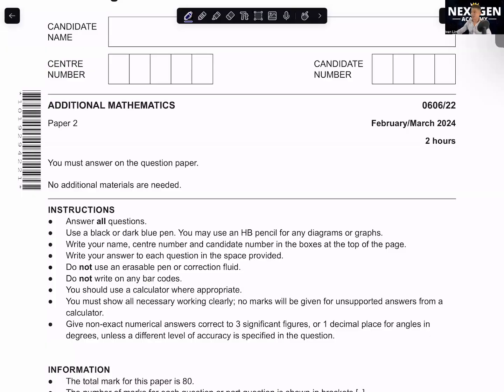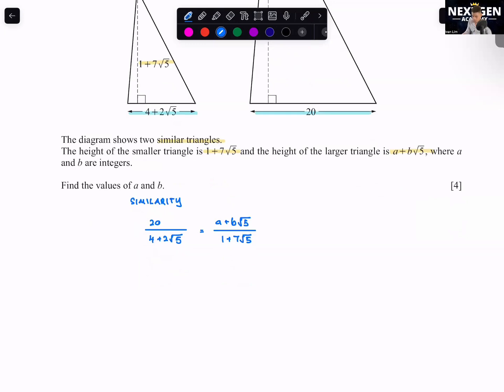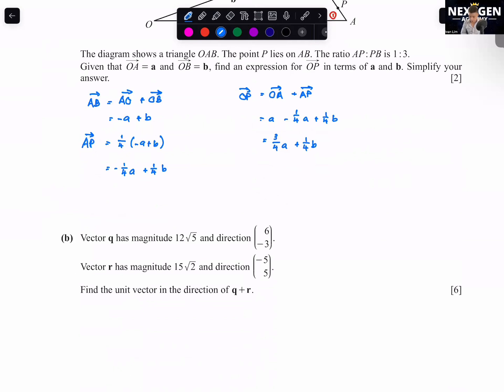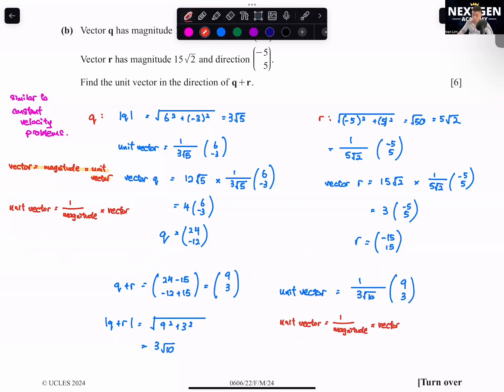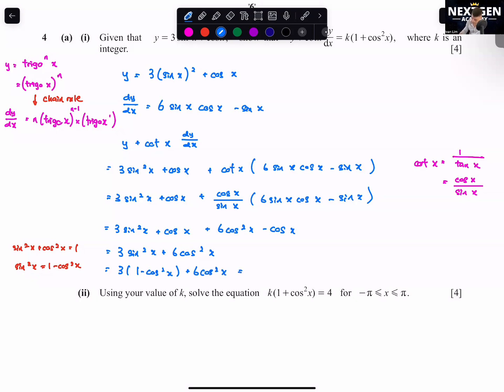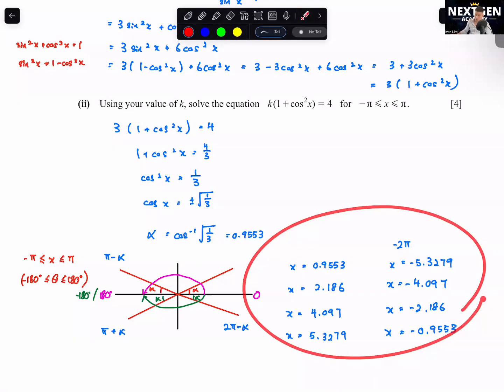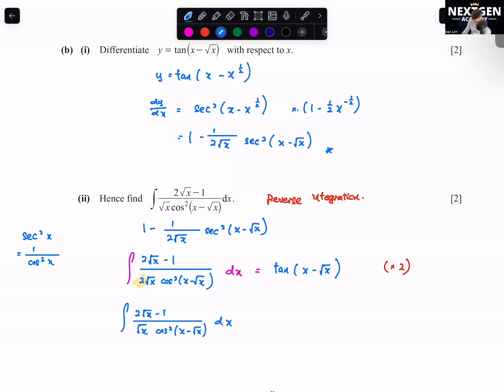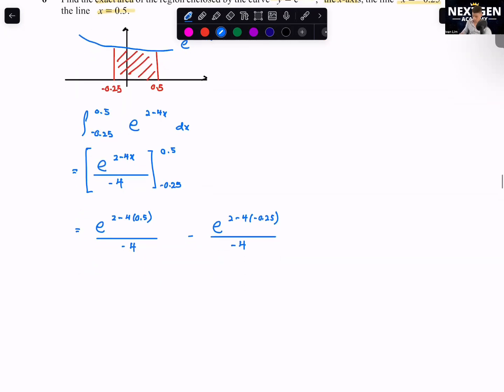2a 0606/22/F/M/24 part 1 (Q1-6) | FEB/MAR 2024 VARIANT 22 | IGCSE ADDITIONAL MATHS MARKING SCHEME ⭐️